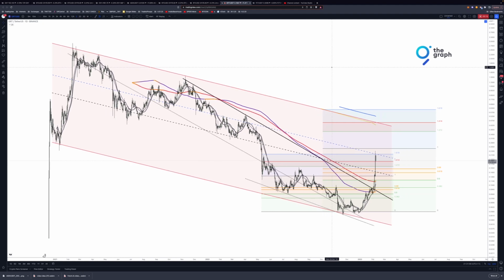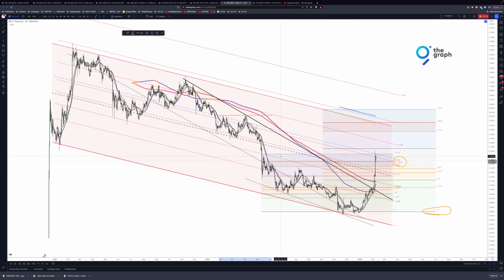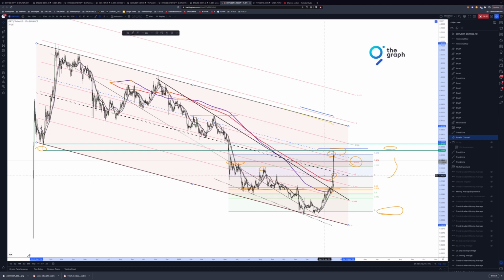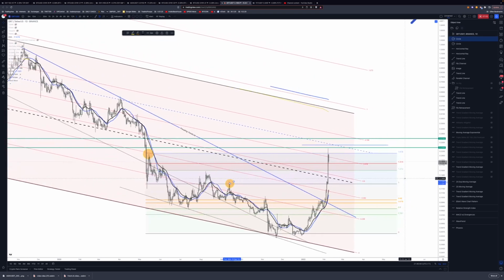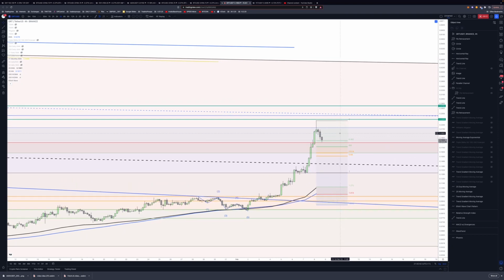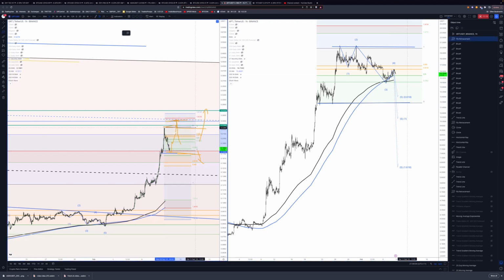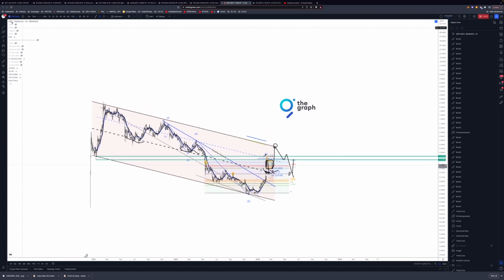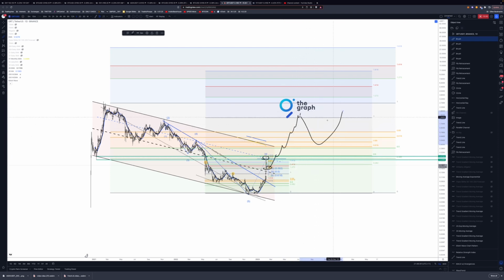TradeToProspa - GRT Graph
HI All,

We cover the perspective target\s and what are the likely levels moving foreward in a bull market.

This is all based on fibonacci methods and assumptions that the market remains bullish .